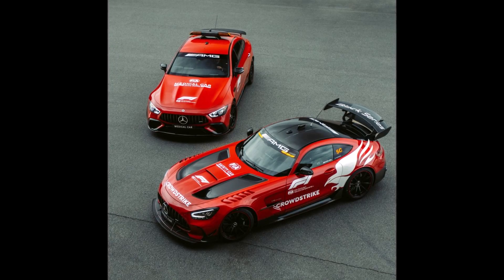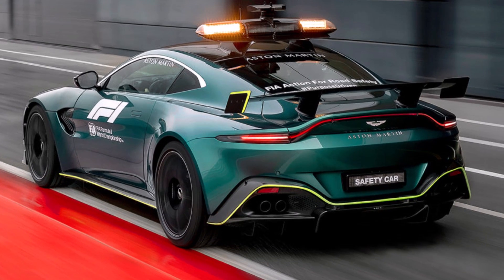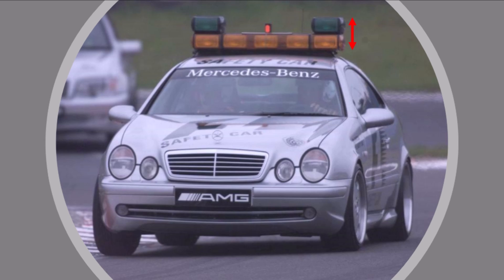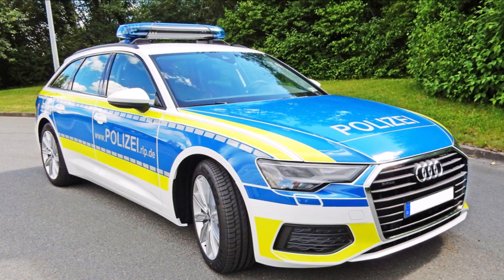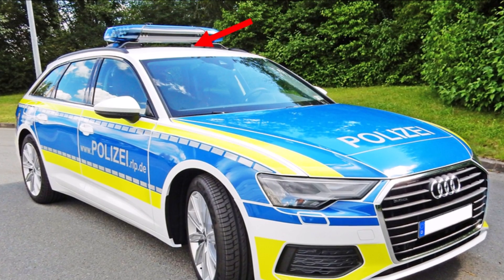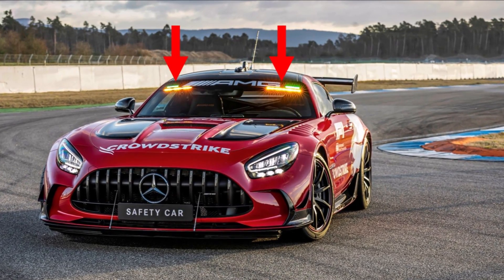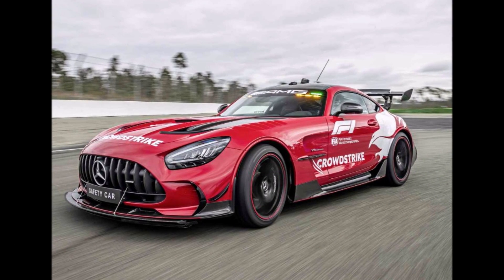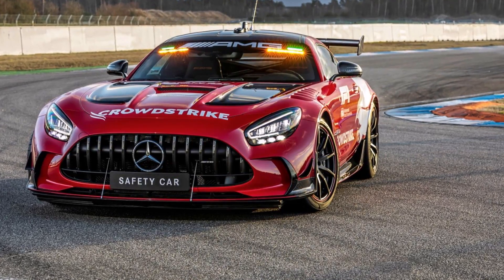F1 2022 - Safety Car Aerodynamics - EXPLAINED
Let's have a look at the 2022 F1 Safety Car and and answer the question why it's taking Safety Car aerodynamics to the next level.

How did light bars evolve over the years?
What disadvantages do they bring?
How did they integrate signal lights into the new F1 Safety Car for 2022?

Let me know how you like the new Safety Car in the comments below!